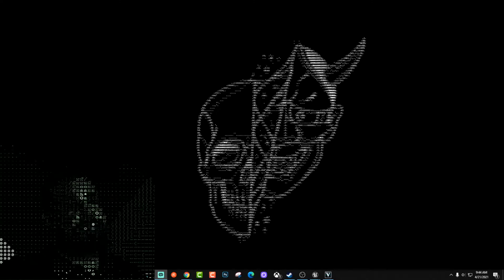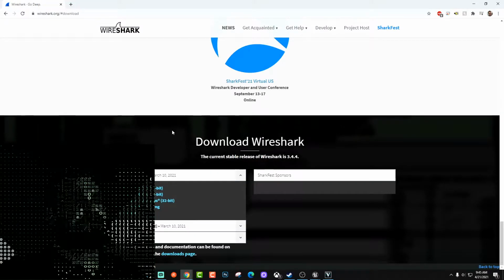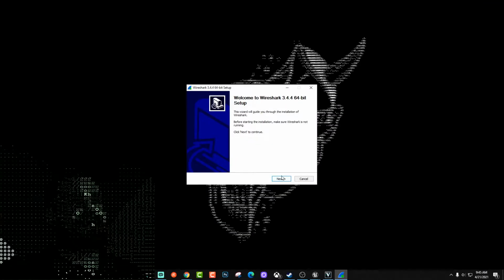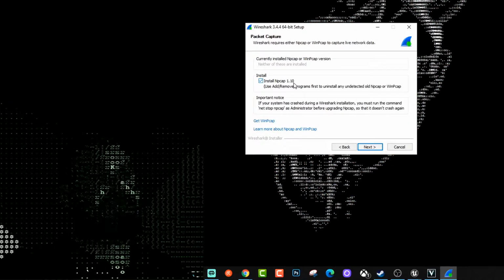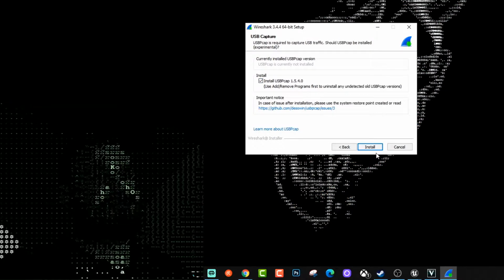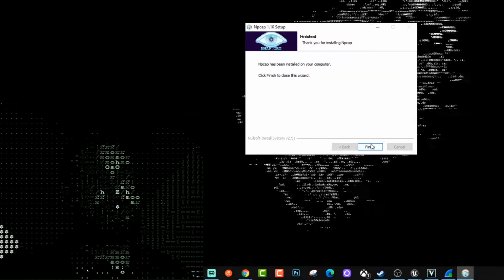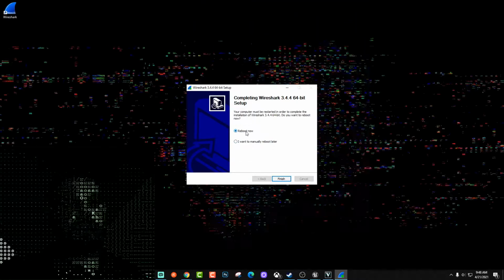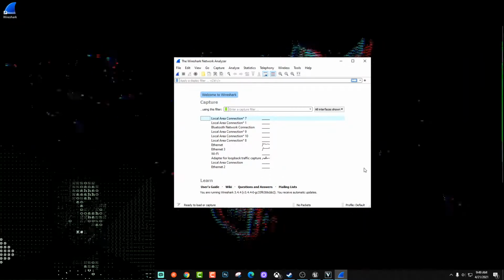Ā͖z̨̫̋͗z̨̙͆̂a͇͝ - Installing WireShark to Capture and Decrypt Network Traffic